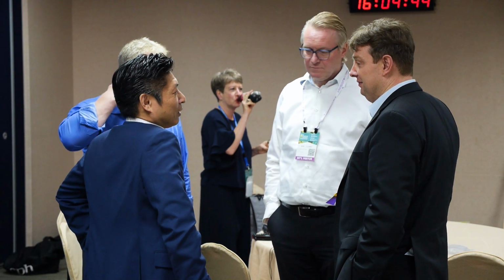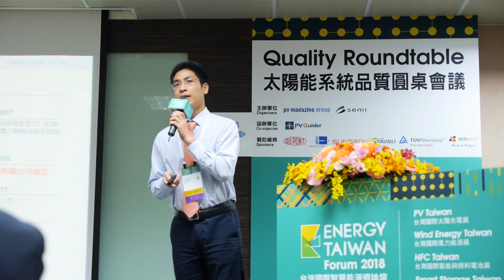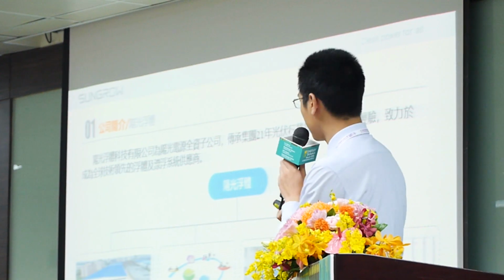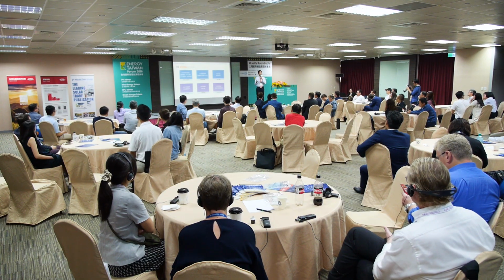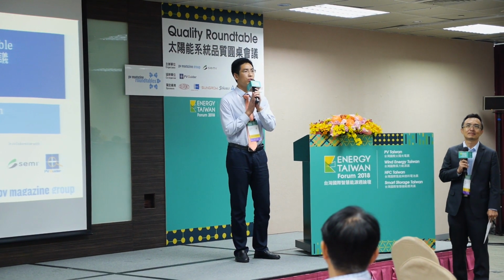pv magazine Quality Roundtable Energy Taiwan 2018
Discussing LID and floating PV from an upstream perspective. The rise of PERC prompted LID issues across the industry but solutions are at hand, say our experts.